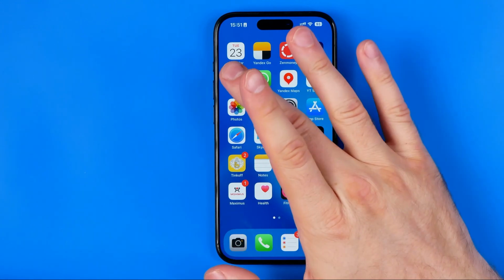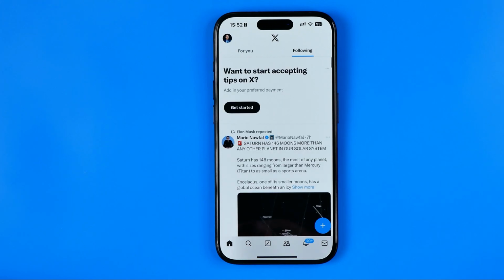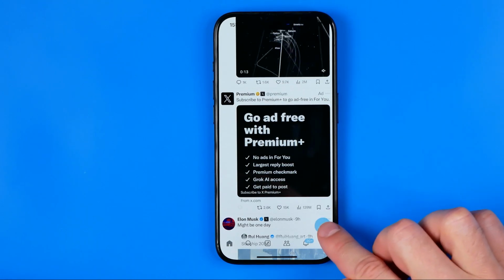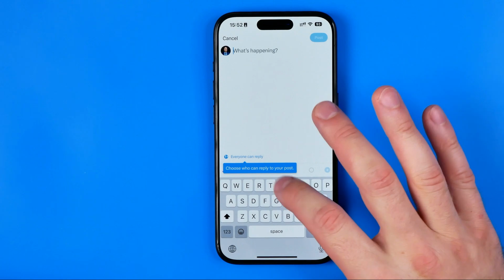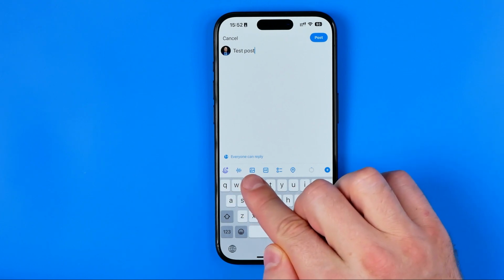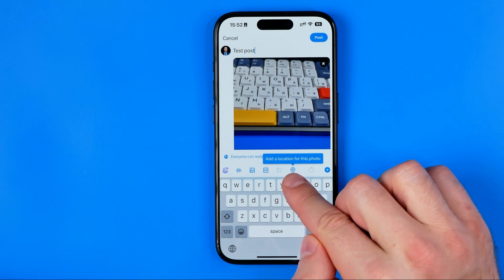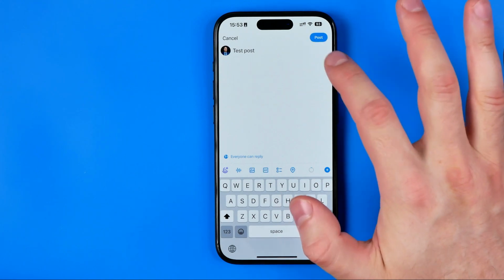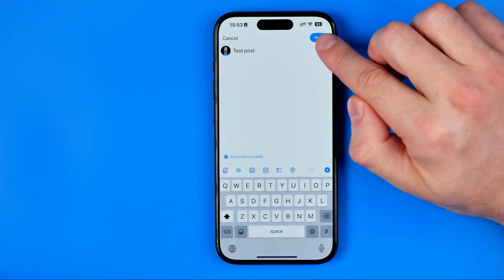How to Post on Twitter (X) App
Here's how to post on twitter! In this video I will show you how to use twitter. Be sure to watch the video to the very end. You will learn how to tweet. That's easy and simple to do!